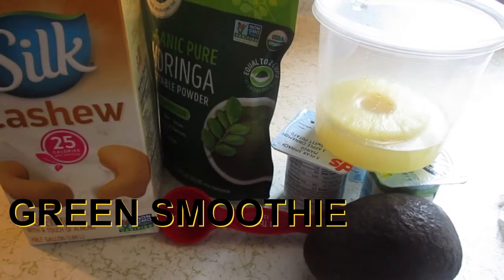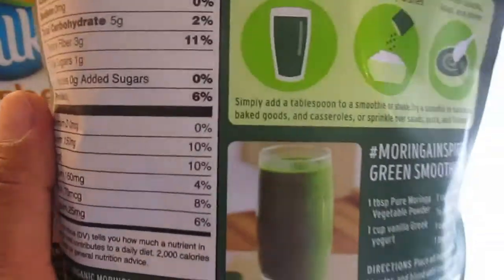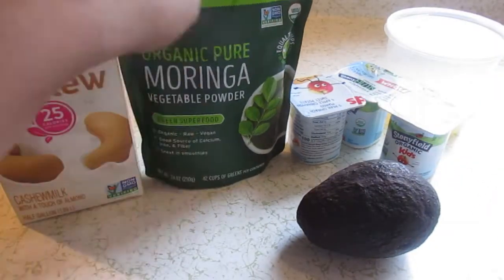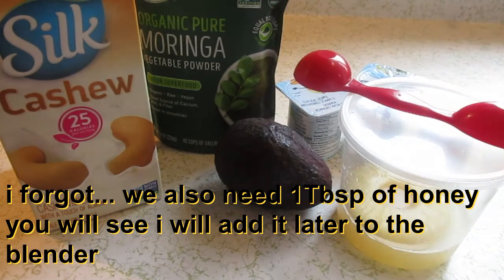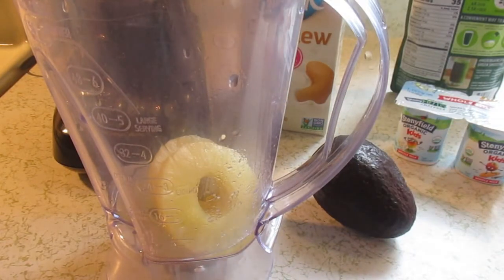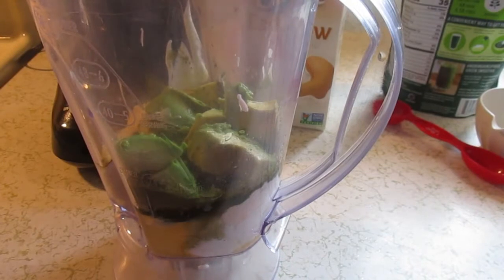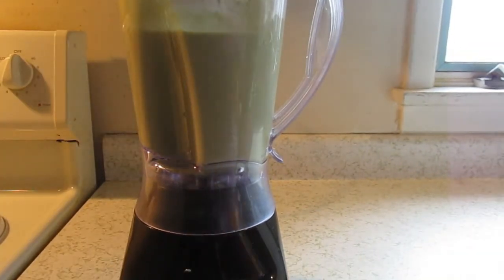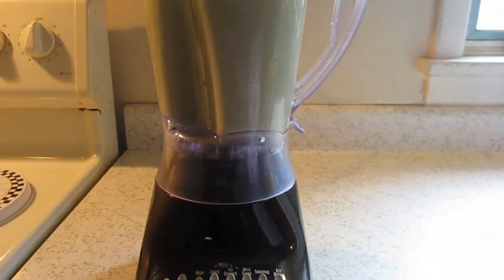HOW TO MAKE GREEN SMOOTHIE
GREEN SMOOTHIE FOR HEALTH
1Tbsp moringa powder
1 cup milk
1 cup yogurt
1 cup frozen pineapple
1/2 or 1 pc avocado
1Tbsp honey